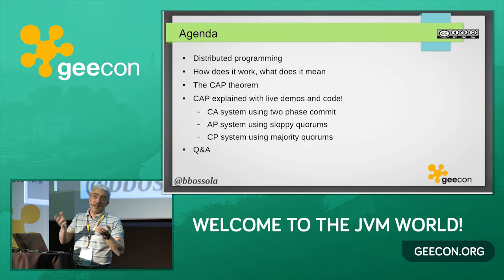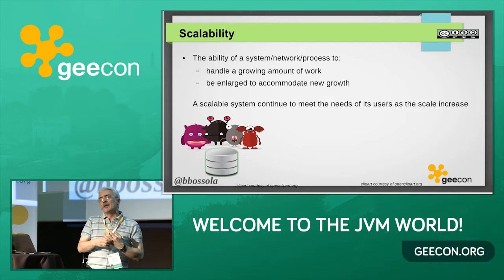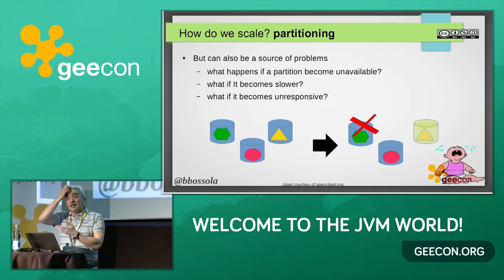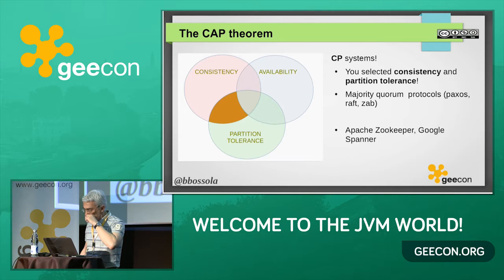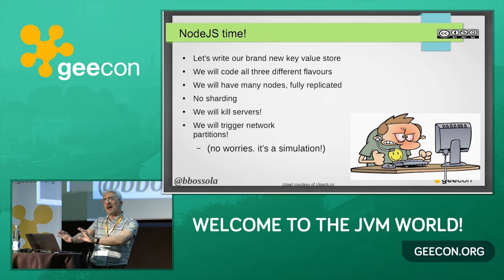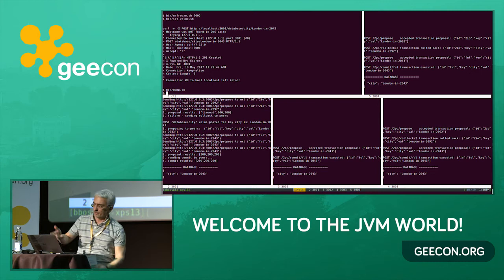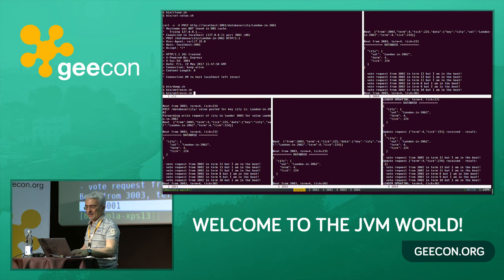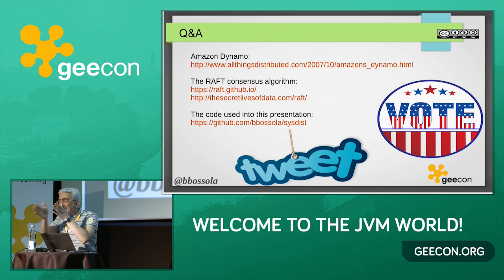GeeCON 2017: Bruno Bossola - Distributed Systems explained (with NodeJS)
Since I've been working on distributed systems I always wanted to go back in time and teach myself what I know now, in order to avoid the silly mistakes I did! Things like vector clocks, the CAP theorem, how replication really works (and why it's needed), what BASE means and in general all about how this stuff really works! This is the speech I'd needed when wrote my first distributed system and it's something you need to know if you fancy working in this area. And we will also be coding some very simple examples in NodeJS, with working demos where we will kill processes and freeze networks! It's so easy to understand when you see things in action, we will use powerpoint only for some introductory theory! Yep, I am not a big believer of diagrams... show me code!